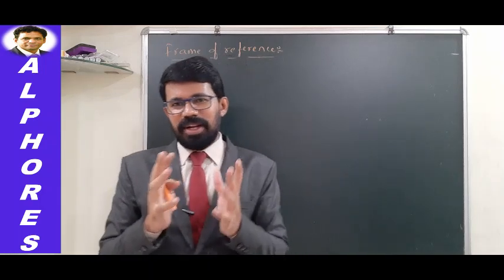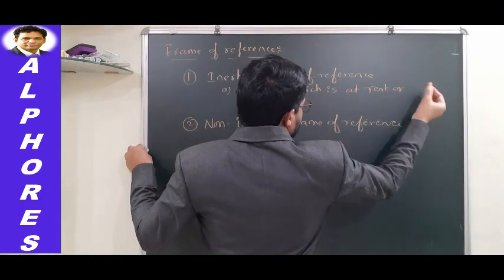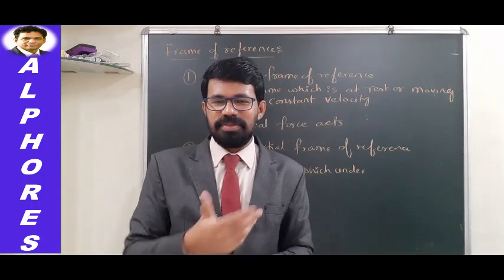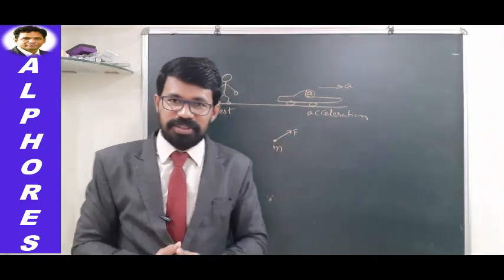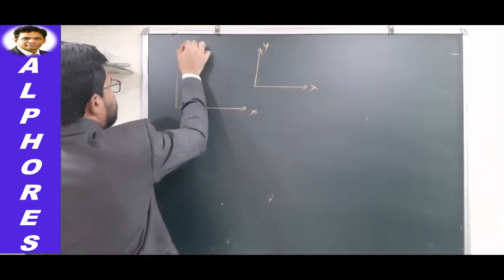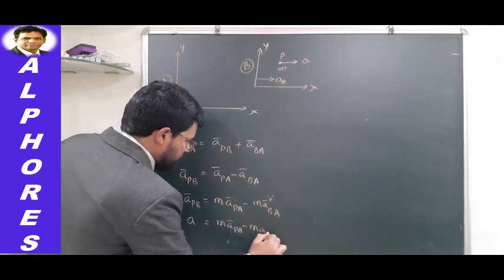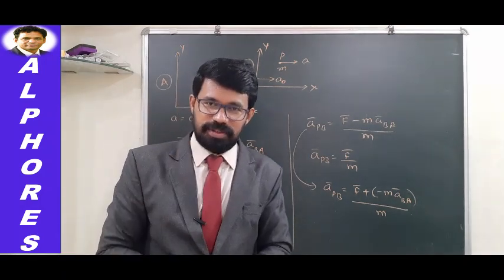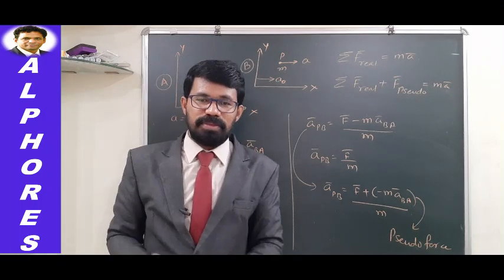NEET | CLASS XI | SESSION 59 | 24.08.2020